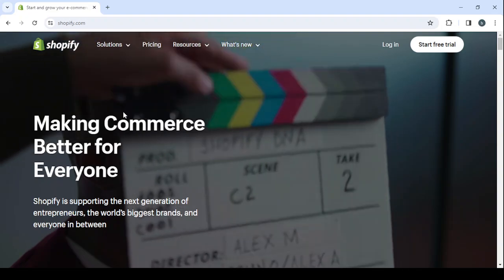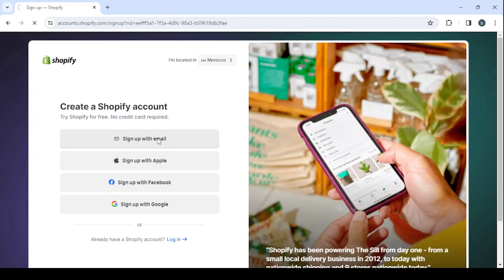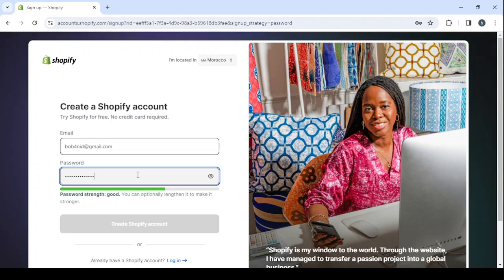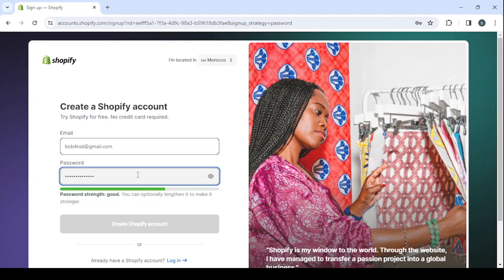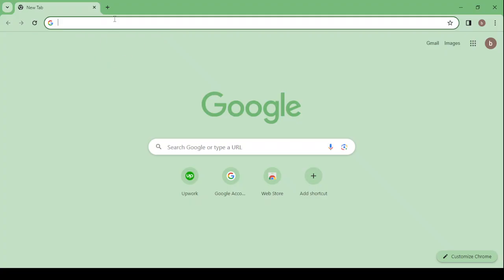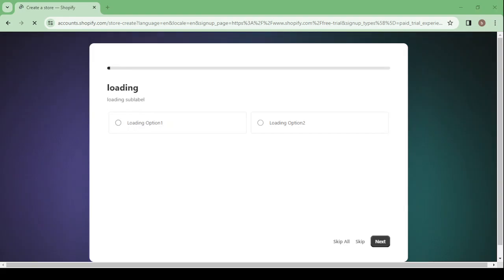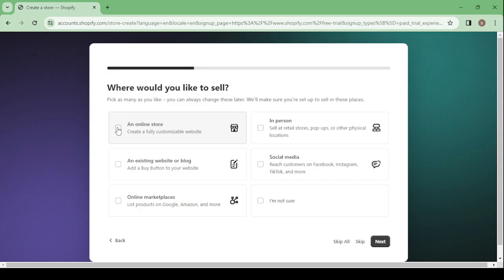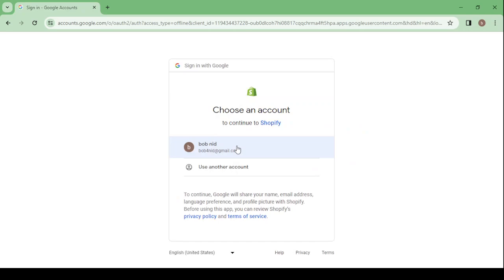How To Create a Dropshipping Fitness Store on Shopify and Make Money Online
How To Create a Dropshipping Fitness Store on Shopify and Make Money Online 2024

in this video we discuss :

Unlock the pathway to creating a thriving Dropshipping fitness store on Shopify and generating income online. Discover how to select in-demand fitness products, set up a Dropshipping model, integrate suppliers, optimize your Shopify store, and implement effective marketing strategies. This comprehensive guide equips you with the steps to capitalize on the fitness industry's growth, curate a range of sought-after products, and establish a profitable online business catering to fitness enthusiasts.